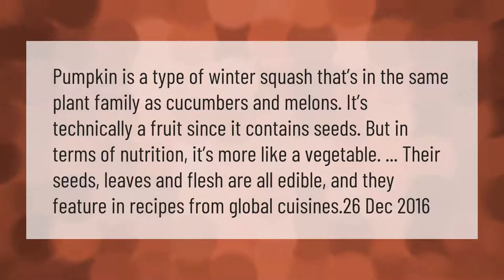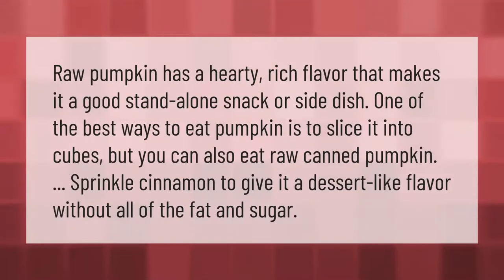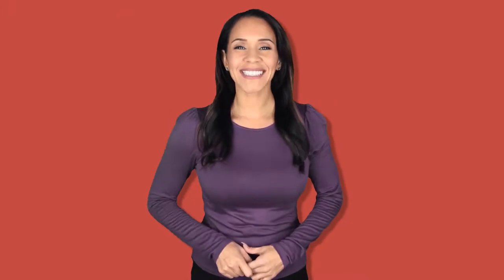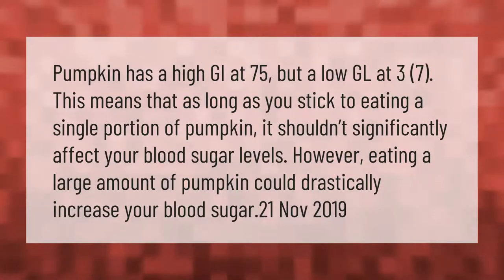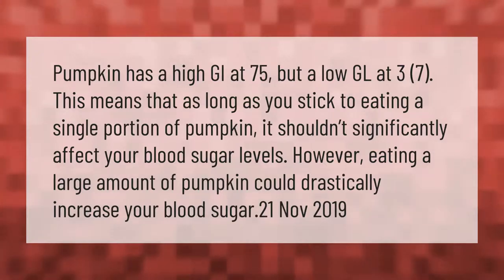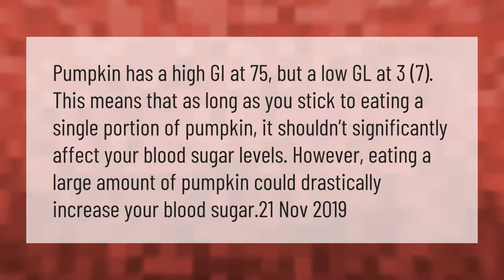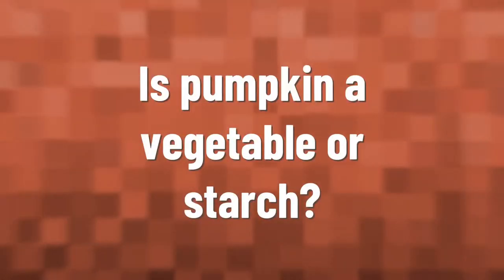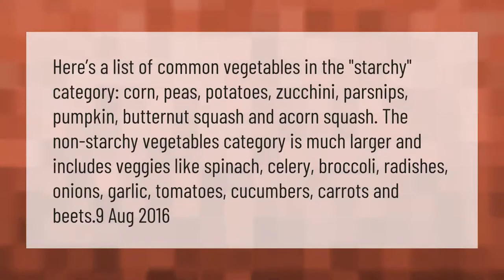Does pumpkin count as a vegetable?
00:00 - Does pumpkin count as a vegetable?
00:41 - Can pumpkin be eaten raw?
01:10 - Is Pumpkin high in sugar?
01:43 - Is pumpkin a vegetable or starch?
02:24 - Is pumpkin A Superfood?

Laura S. Harris (2021, March 21.) Does pumpkin count as a vegetable?
    AskAbout.video/articles/Does-pumpkin-count-as-a-vegetable-232783